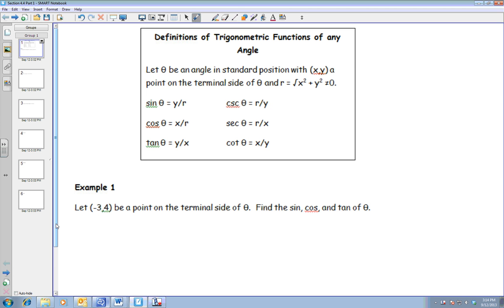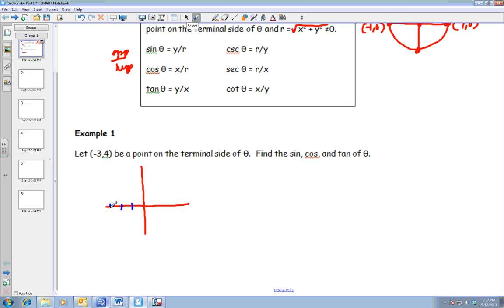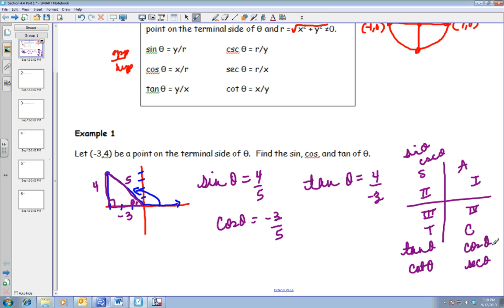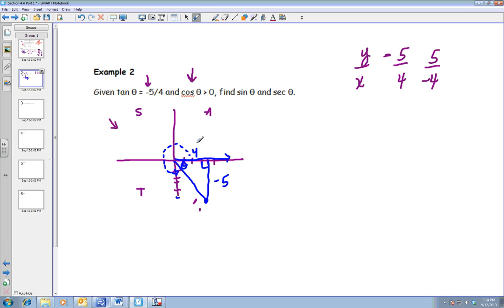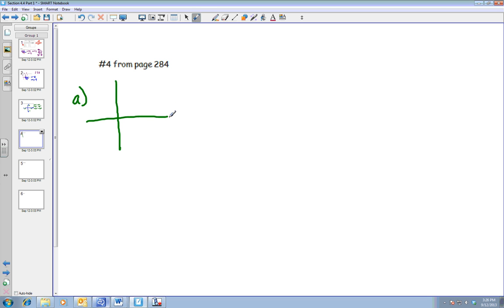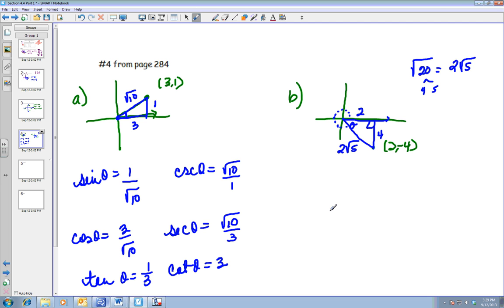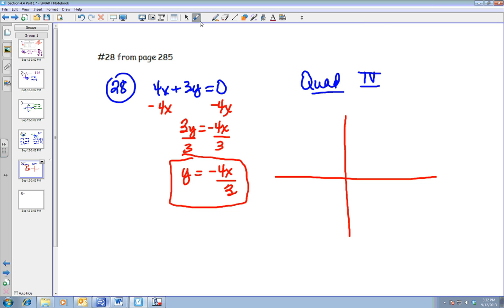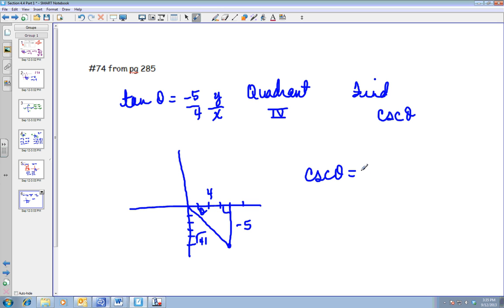Section 4 4 Part 1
Trig function of any angle